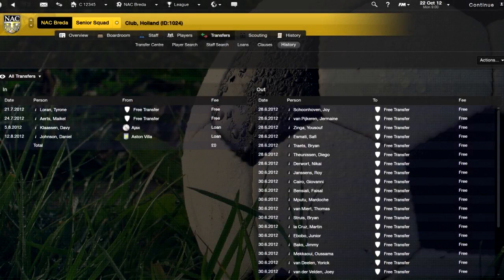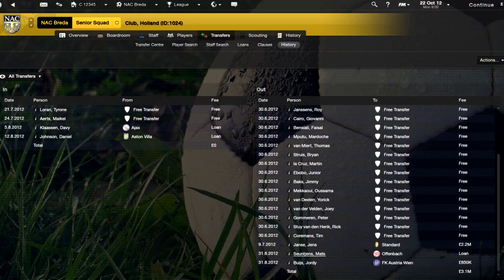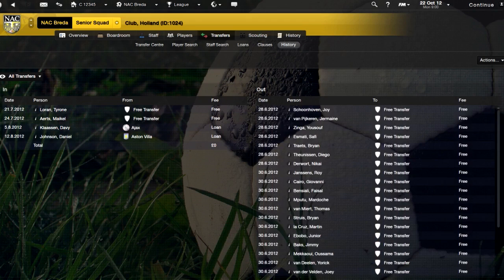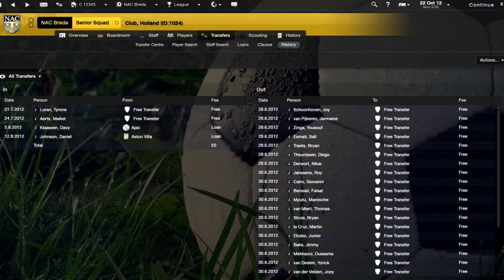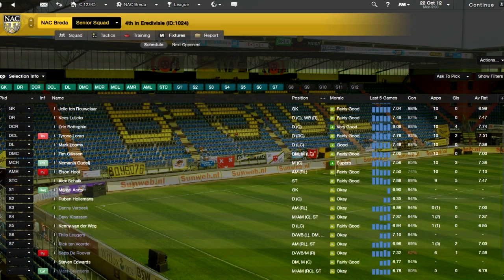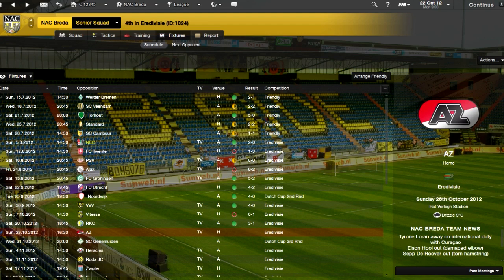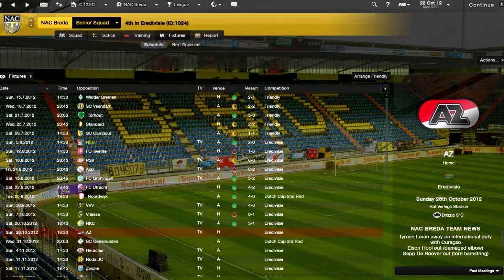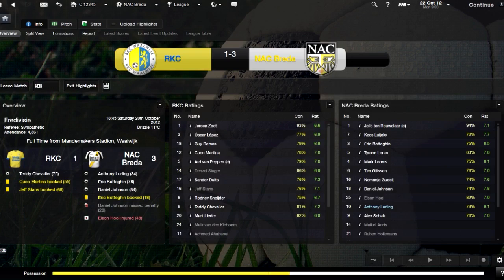FOOTBALL MANAGER CO-OP WITH YORKIEMANN #3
Remember to check out Yorkie Mann's vid